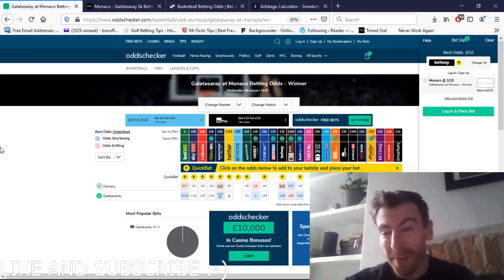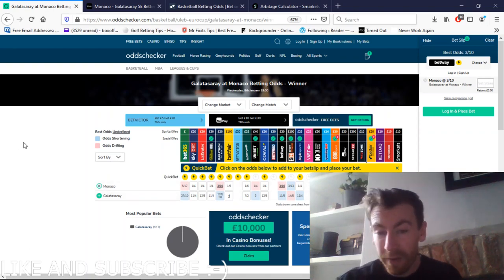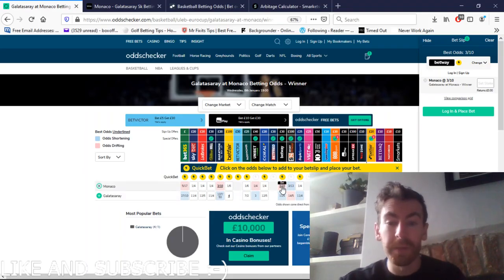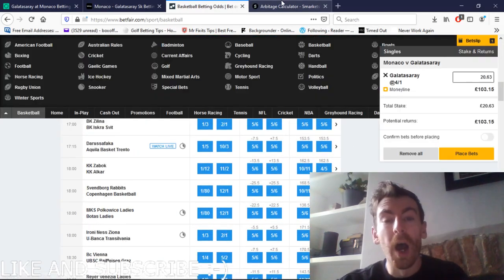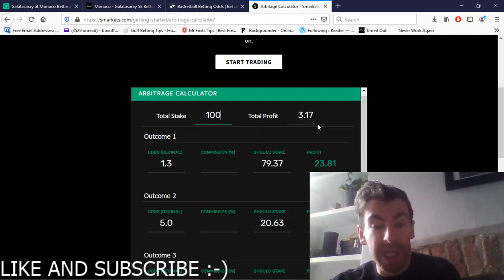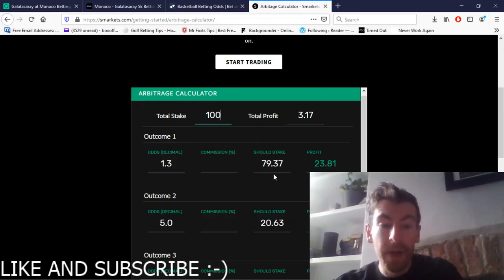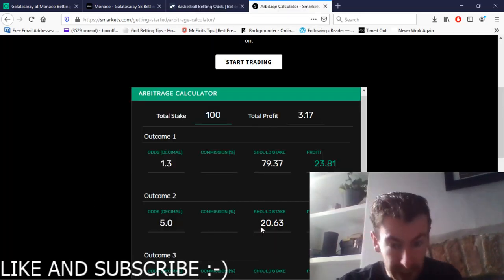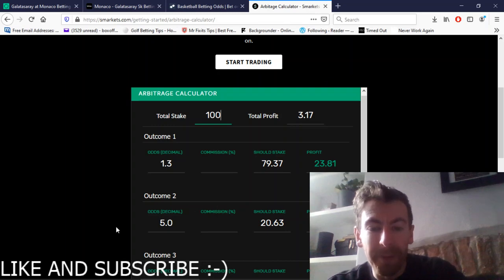CAN YOU MAKE MONEY ARBITRAGE BETTING? GUARENTEED MONEY.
Arbitrage betting is one of the best ways of boosting your bankroll if you get it all right. In this video I go through a step by step guide of me talking you through a nice and easy 3% arbitrage bet that can be done with very little time.

Content -
00:00 -​ Intro
04:00​ - Outro and Subscribe

I am just a youtuber who has been gambling for half of his life. Do not bet on my selections unless it is for fun and for money you definitely can afford to lose. When the fun stops, STOP.

I will never ask you for anything to follow this channel but if you would like to help out and get value from these videos please give my videos a thumbs up and a like as it helps the youtube algorithm share my videos far and wide. It's just one way to support me and my channel! :)

My name is Thomas Moran and this channel is all about teaching you how to make more money, more often, sports betting.

There are lots of strategies to help you make money, betting sports markets and I want to share these so you can make money beating the bookmakers. I will teach you how to make good money from matched betting, I will also explain what arbitrage betting is and how to make good money from that. I give live examples of both and run through a very simple way of explaining how they all work

In this channel will inspire and teach you and many gamblers/traders out there who struggle to make money betting on sports and even you guys who constantly make money. Your feedback is really appreciated from you guys and any ways to make my teaching better would be much appreciated.